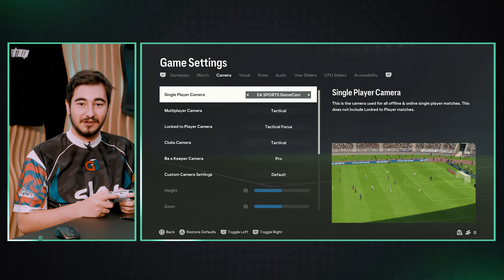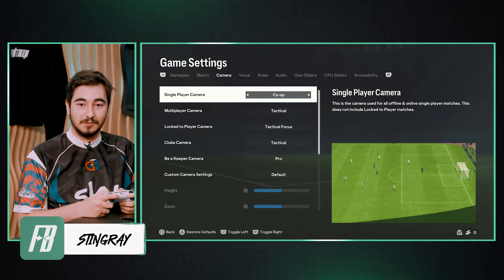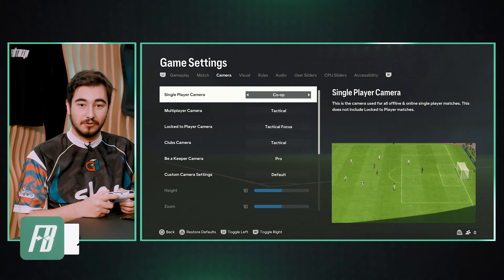The BEST Controller & Camera Settings for FC 24 Gameplay!